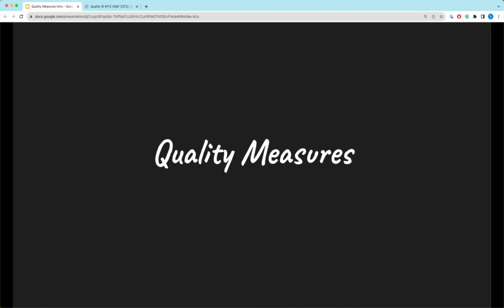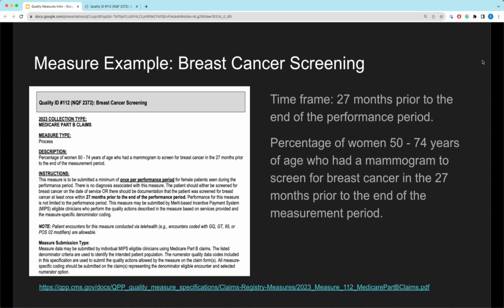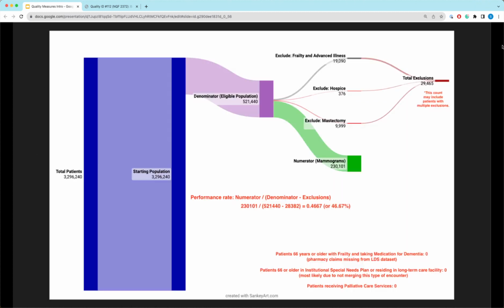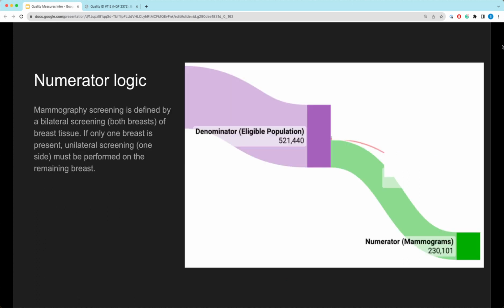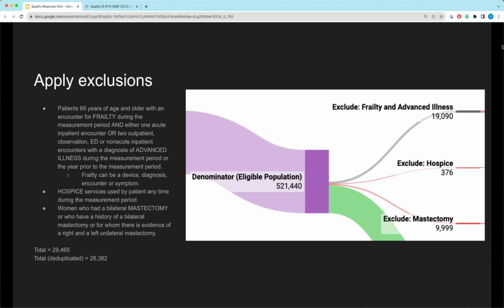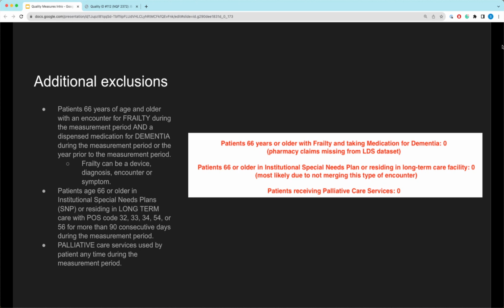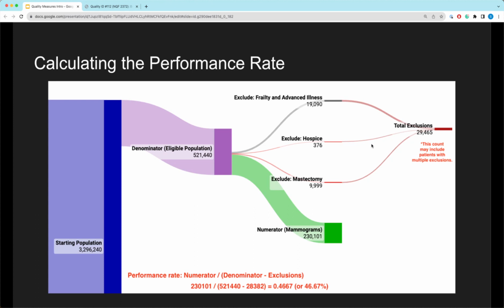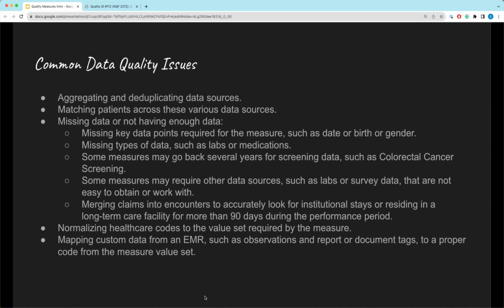Quick Intro: Quality Measures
This video provides an introduction to quality measures and how to calculate them on healthcare data (e.g. claims data).  It also includes a walkthrough of the breast cancer screening quality measure used by CMS.